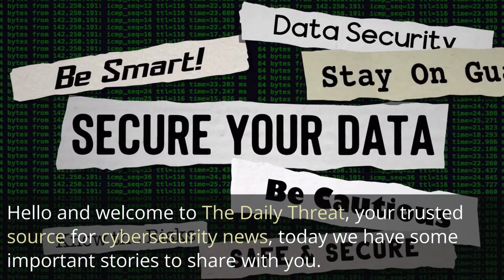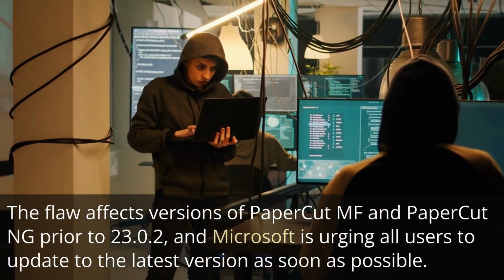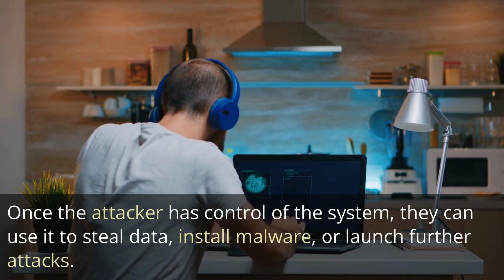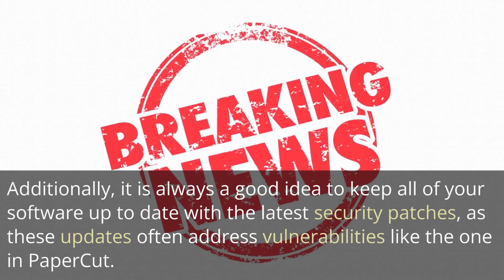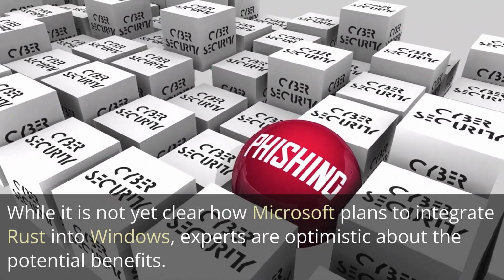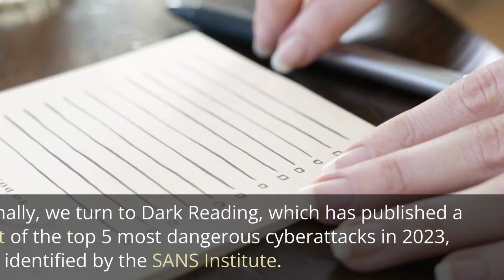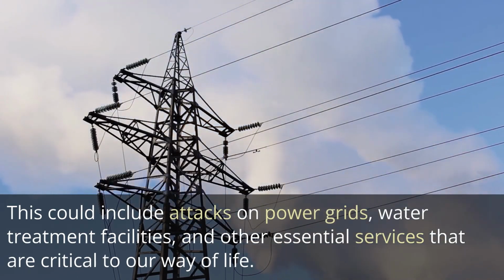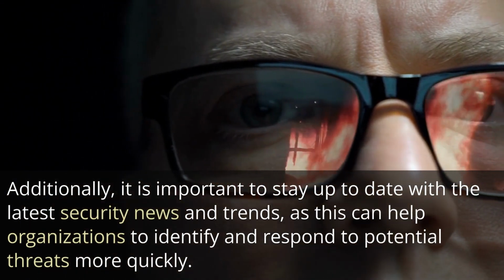Microsoft PaperCut Server Flaw & Rust Language for Windows Security | Top Cyberattacks of 2023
In this episode of The Daily Threat, we cover the latest cybersecurity news, including Microsoft's confirmation of a serious security flaw in their PaperCut printing servers, and their exploration of the Rust programming language for Windows development. We also discuss the top 5 most dangerous cyberattacks of 2023, as identified by the SANS Institute. We dive into the details of each story, including how attackers are exploiting these vulnerabilities and what businesses can do to protect themselves.